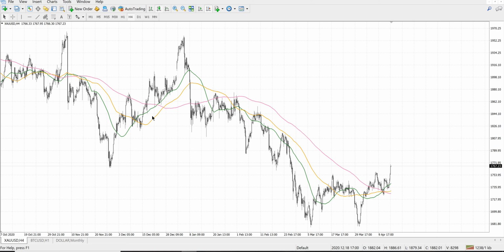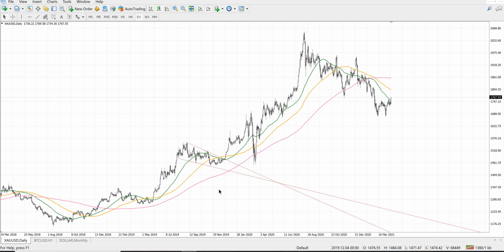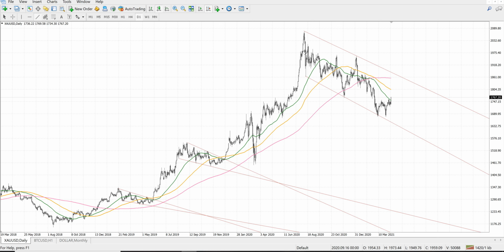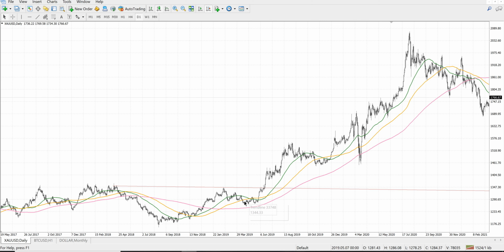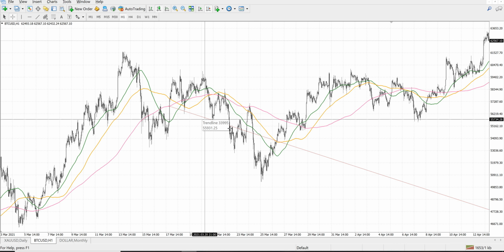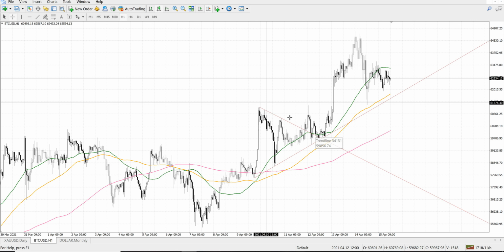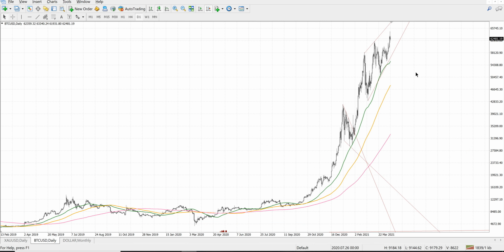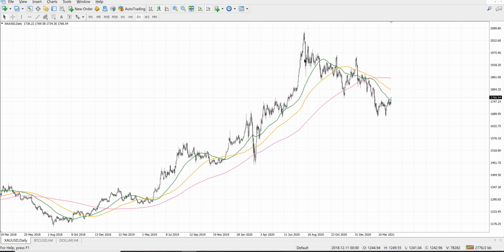Patterns 101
A brief instruction on common trading patterns and how to trade them.